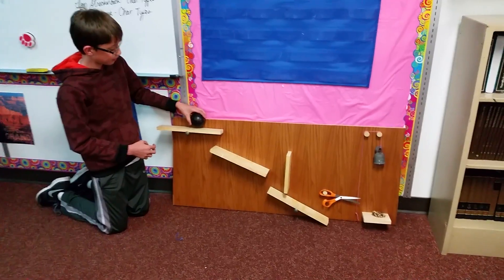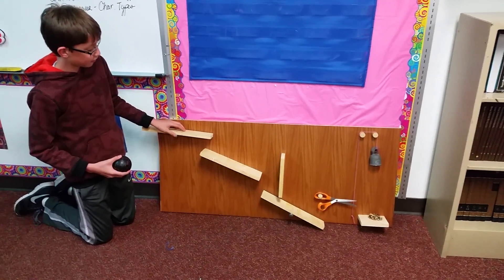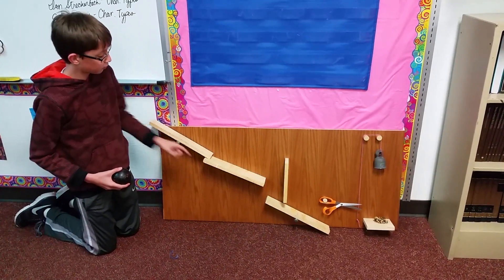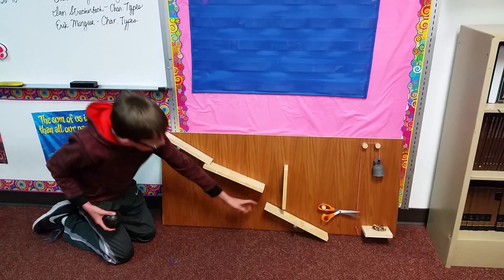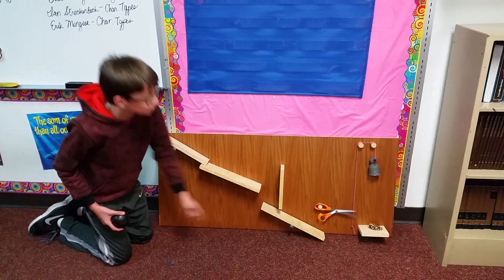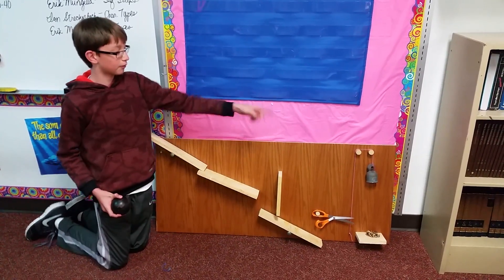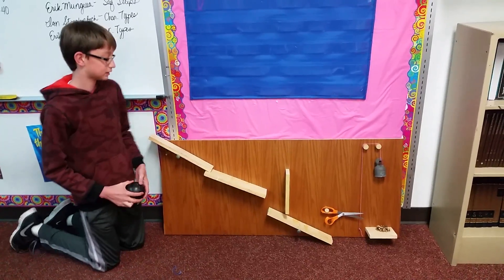M.O. The Nutcracker